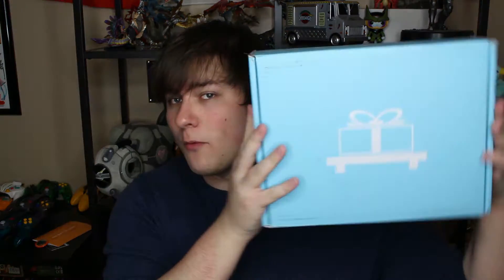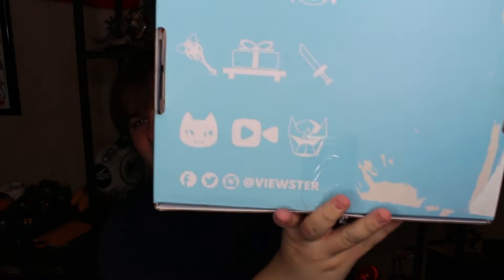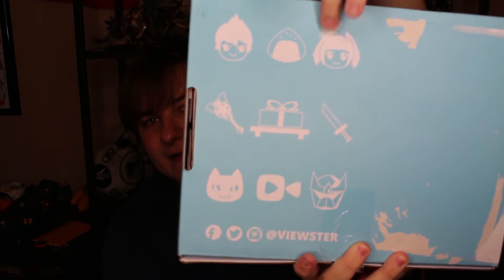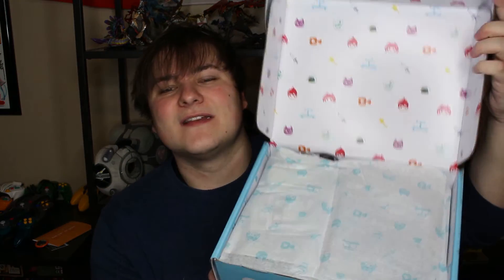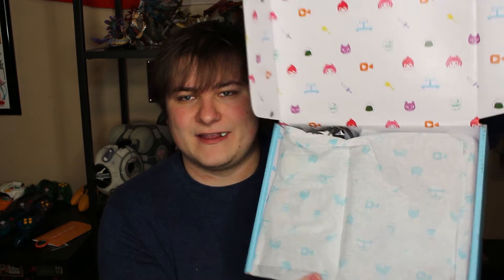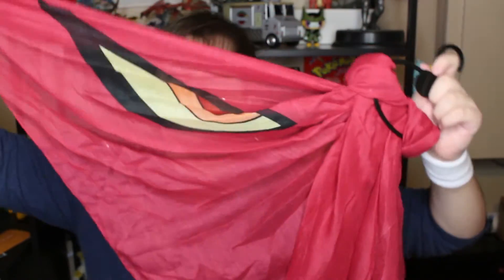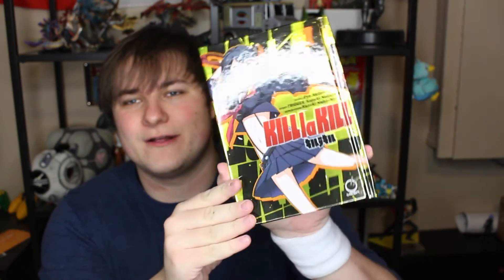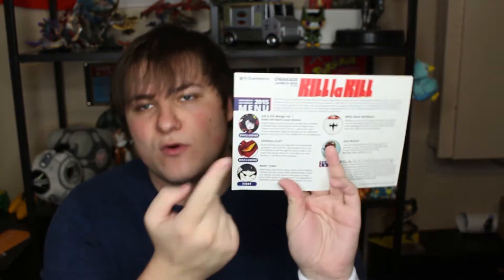Omakase Kill la Kill Unboxing (December 2015)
Straight up, this month is gonna be the month of unboxings. What is Omakase? Well like Lootcrate, betoyo, Nerd Block, 1up box etc... it is a subscription service that comes to your door every other month. A tad bit more expensive than the other boxes but its nothing I can't live with. One thing I do enjoy about Omakase over the previously mentioned boxes, is that they do a theme of a particular show. Not every Anime is gonna appeal to everyone, but at least you have a general idea what you are getting when it comes to Omakase!

You also get a viewster account when you purchase your omakase box. A service where you can watch high quality anime and TV online!

Not gonna lie, I'm really excited with what Omakase can do in future boxes.

This Months Contents:
- Senketsu Scarf
- Guts Pin
- Mako Towel
- Honouji Academy Logo Wristband
- Foil Hardcover Ch.1 Manga

3ds FC: 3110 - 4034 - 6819

Artist Name: Sickids
Song:Iris

Other Music Used:
Artist Name: Astronaught Cult